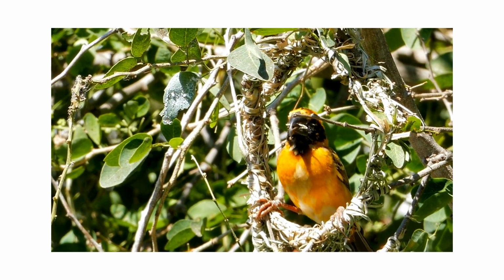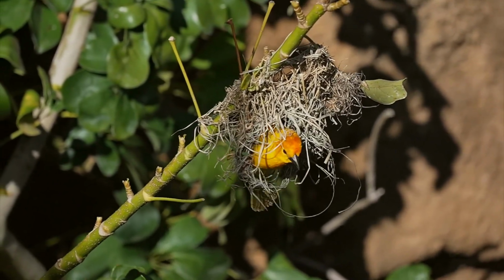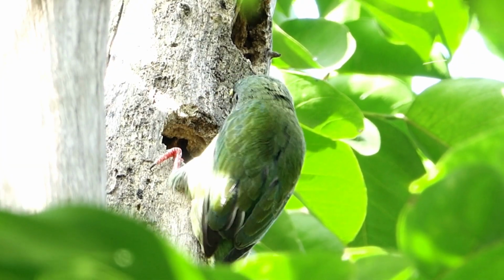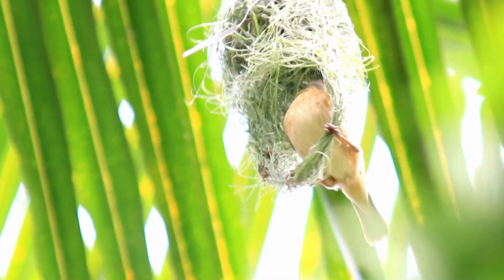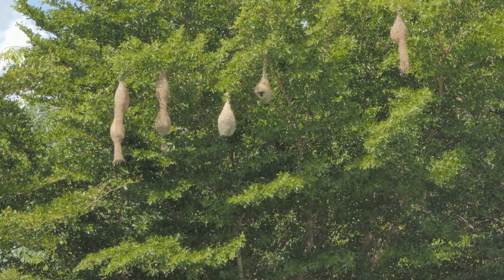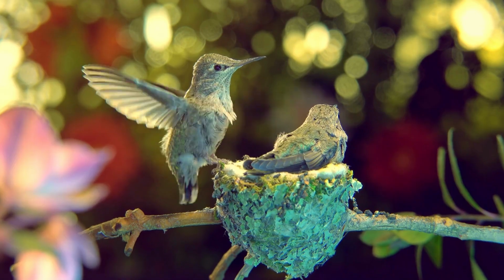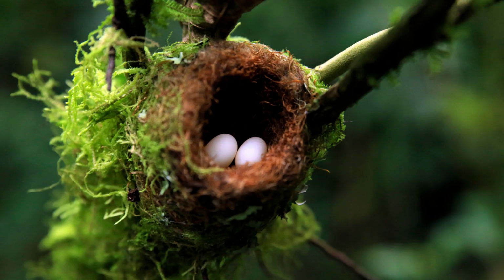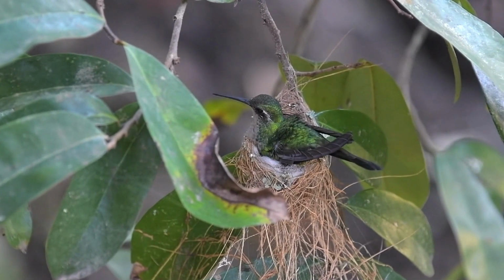Top 10 Most Amazing Birds’ Nests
most beautiful birds,
beautiful birds singing,
crow nest making,
tailor bird building nest,
amazing bird nests,
birds building nests time lapse,
beautiful birds 4k,
bird nesting,
beautiful birds nest photos,
bird nest cam,
which bird makes beautiful nest,
beautiful nest of birds,
different types of birds nest pictures with names,
unique bird nests,
birds and their nests pictures,
10 amazing facts about birds' nests,
most beautiful nest,
best bird nests,
types of bird nests,
platform nest birds,
importance of birds nest,
types of bird nests pdf,
birds' nests osrs,
birds and their nests with names,